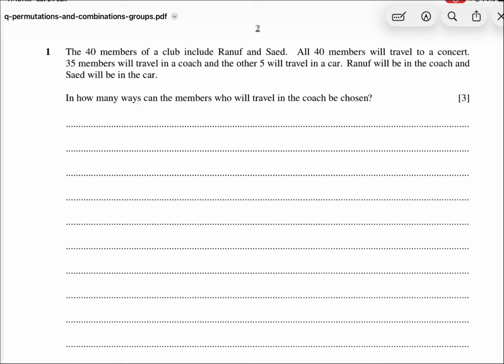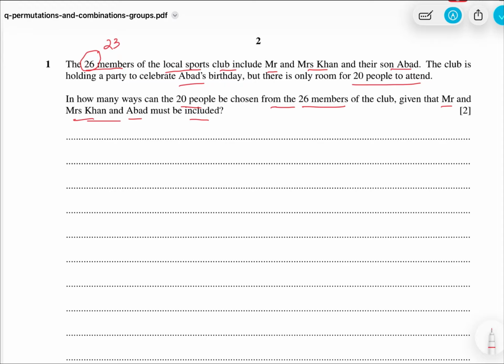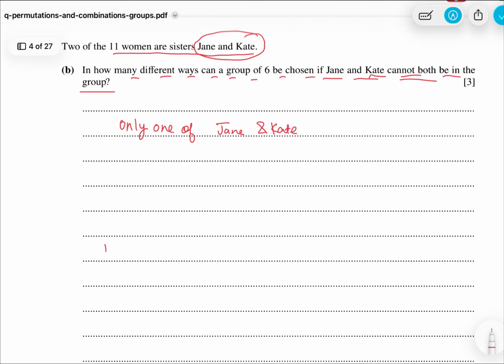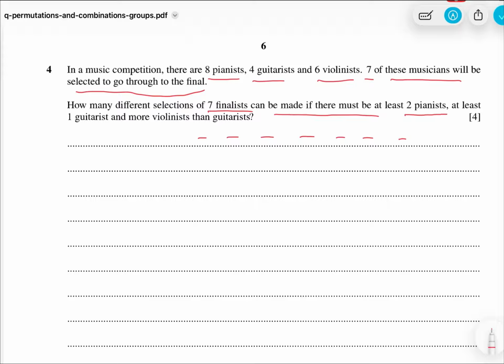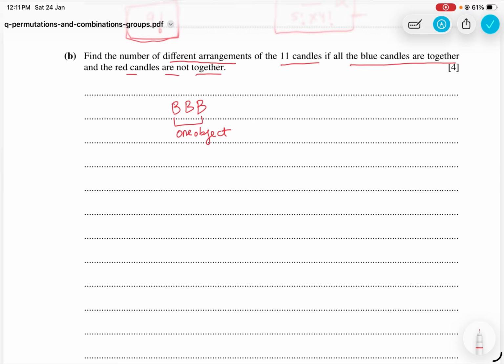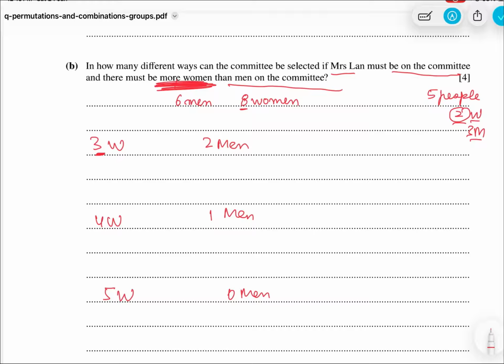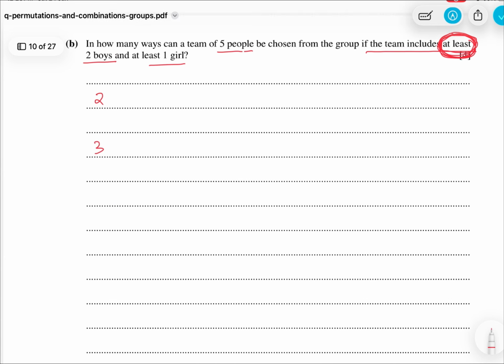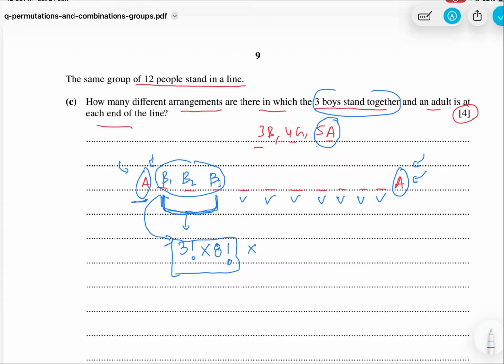Why You Lose Marks in P&C | 9709 A Level (Part 1)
Most A-Level students know permutation and combination — yet still lose marks in Cambridge exams. Why? Because the mistakes are not about formulas, they are about interpretation, structure, and overcounting.
In this Part-1 class for 9709 A-Level Mathematics, we break down the real exam-level traps students fall into, why answers go wrong even when the method looks correct, and how Cambridge examiners think while setting P&C questions. This session is designed to rebuild your thinking, not repeat textbook theory — so you stop repeating the same mistakes in exams.

📌 Perfect for students aiming A/A* in Cambridge Mathematics.